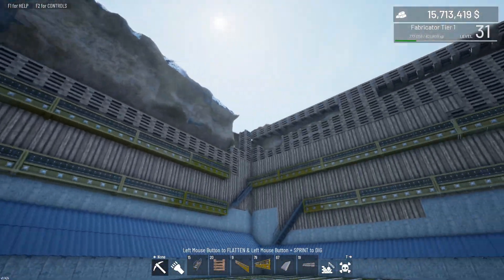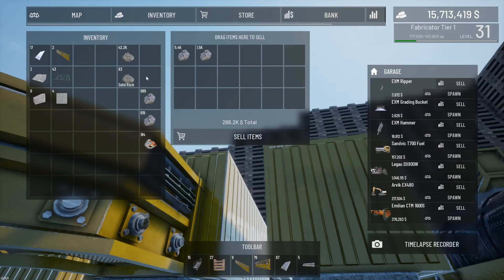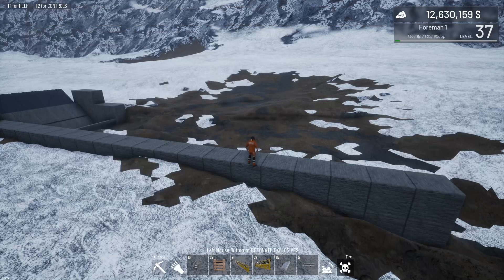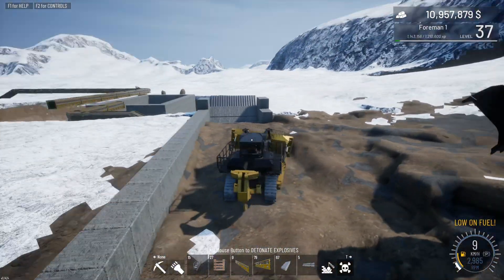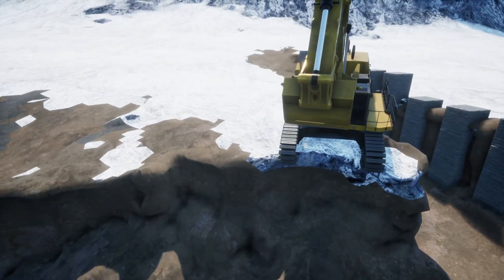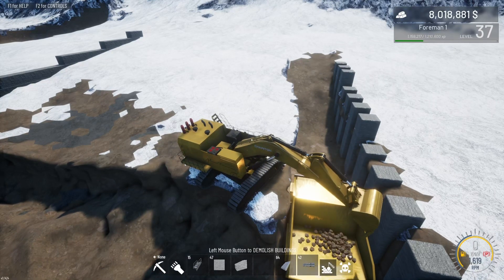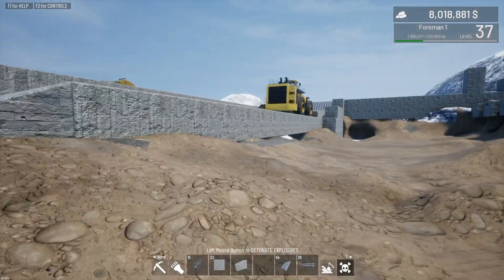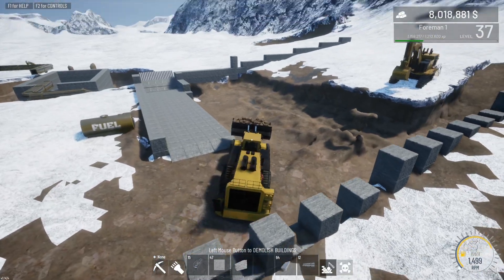Out Of Ore - Big Upgrade! - S2 Ep 25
Out of ores latest update we got bigger equipment, and I finally got my hands on it to build out the open coal mine